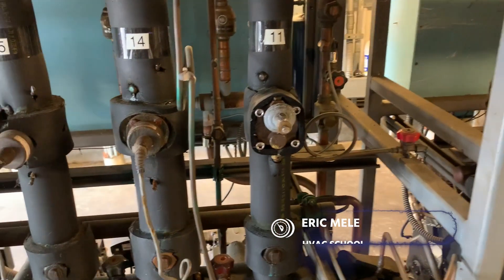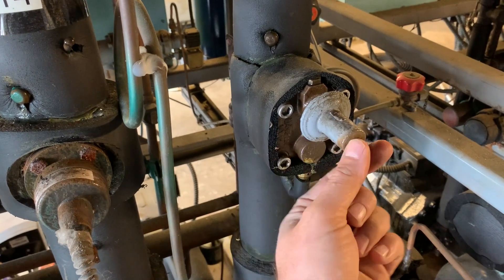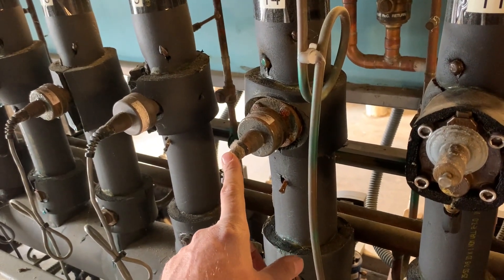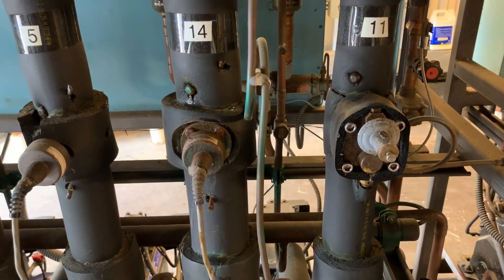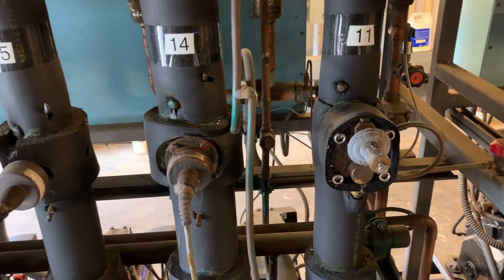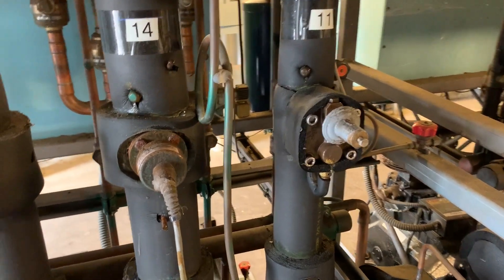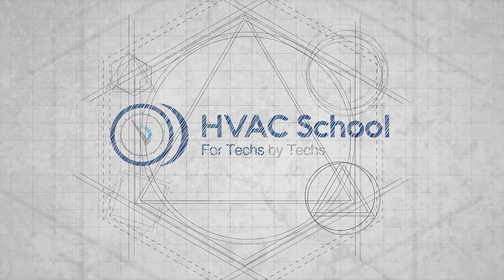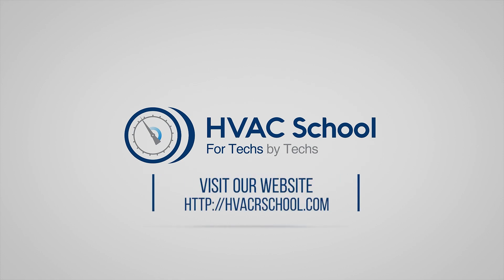Rack Refrigeration Evaporator Pressure Regulation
Eric Mele explains what evaporator pressure regulation is on rack refrigeration systems. He also explains why EPR valves are important for maximizing system runtime between defrosts.

Evaporator pressure regulation helps us achieve 100% runtime between defrost. EPR valves can come in mechanical or electronic varieties. There is a mechanical EPR valve on the right side; you can adjust the stem of a mechanical EPR to set your evaporator saturation where you want. There is an electronic EPR valve on the left side; electronic EPR valves reference a temperature sensor and pressure transducer to maintain a constant temperature.

A mechanical EPR will hold steady at the pressure you set, but the electronic EPR will modulate a little bit.

However, for the EPR valves to work as they should, the suction pressure must be below the coldest evaporator at the main suction header. So, you’ll probably need a bit of wiggle room to allow for some variation in temperature and make sure the valves can operate properly.

The overall goal of the EPR valves is to throttle the suction gas to control the evaporator pressure and maximize runtime by keeping constant, steady pressure on the load.